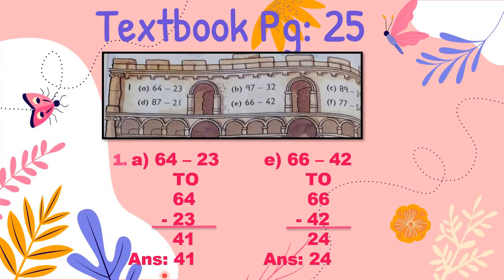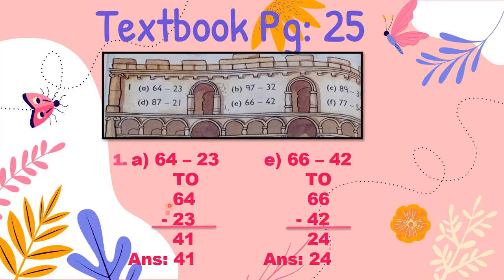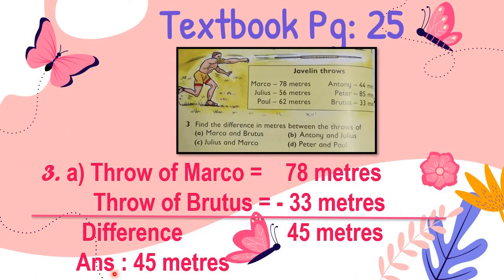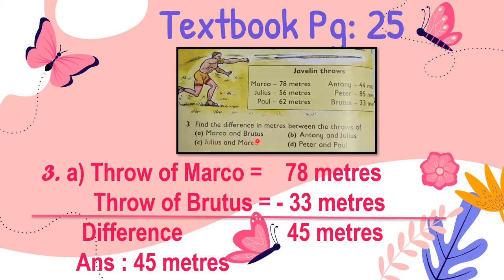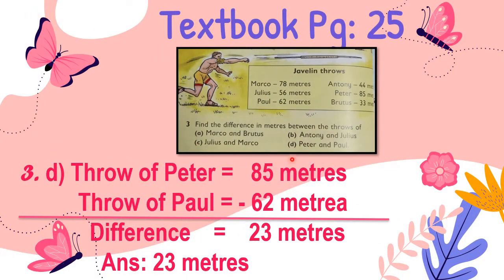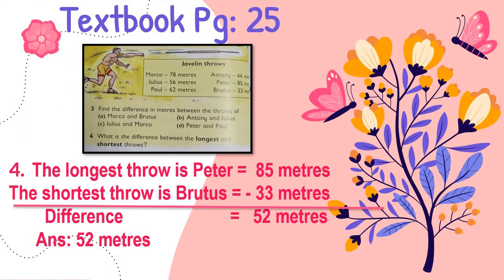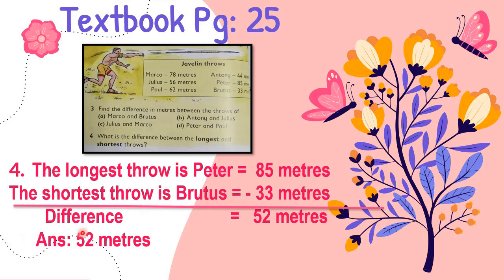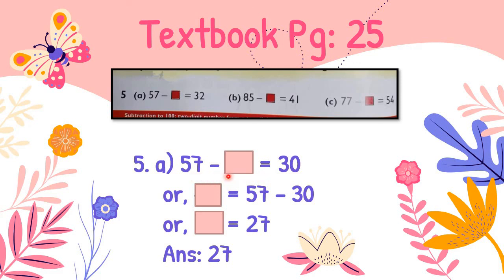Class : 1 Subject : Maths (Textbook) Exercise : Pg - 25